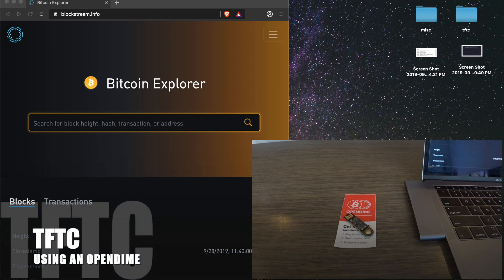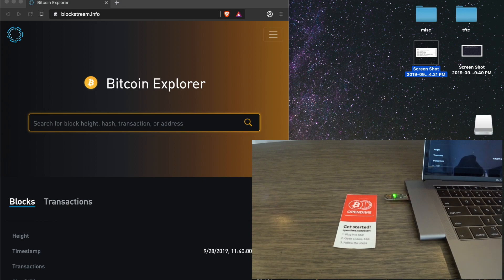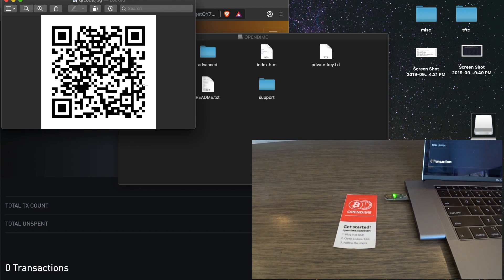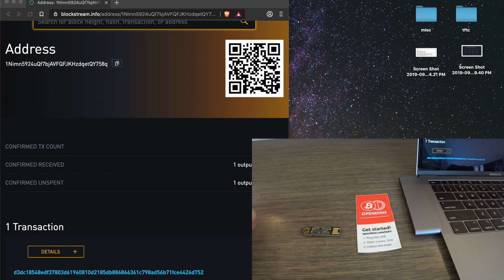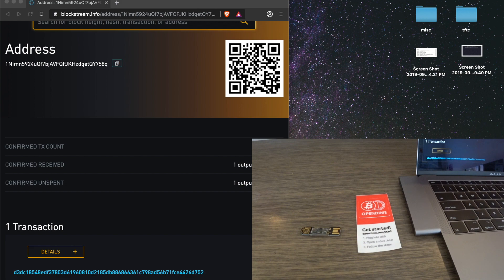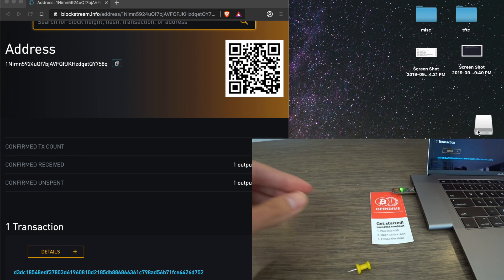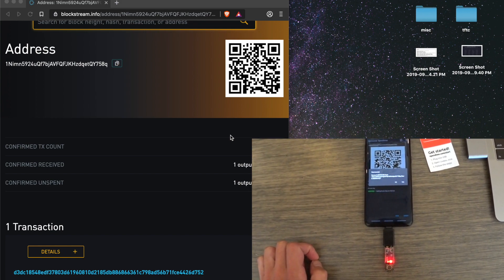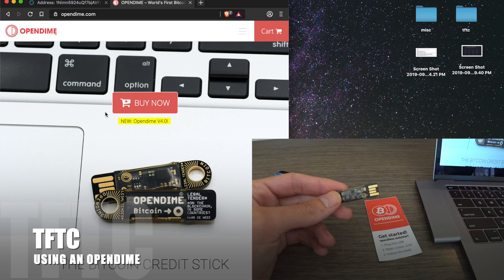TFTC Guides: Using an Opendime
Join Matt Odell as he walks through the basics of using an Opendime: the bitcoin stick. Opendime allows you to spend and gift bitcoin without an internet connection. We will go through the process of loading, verifying, and spending from an Opendime.

If you're picking up what we're putting down, you can contribute